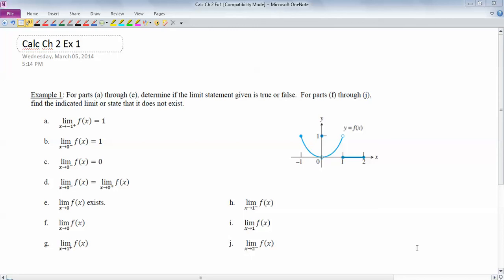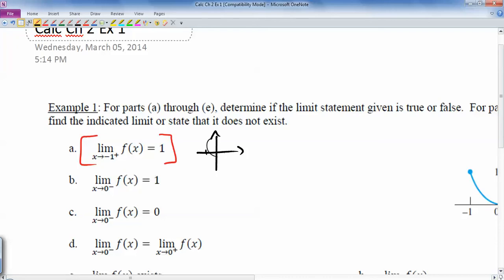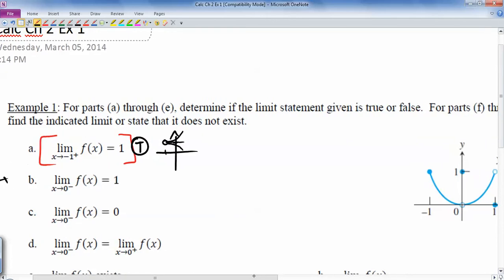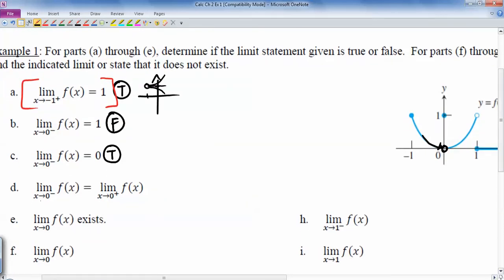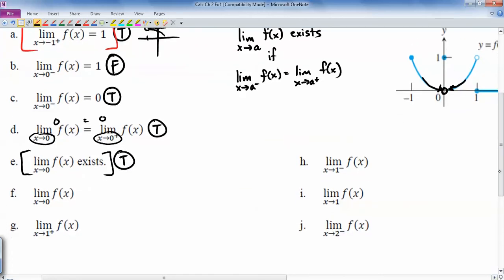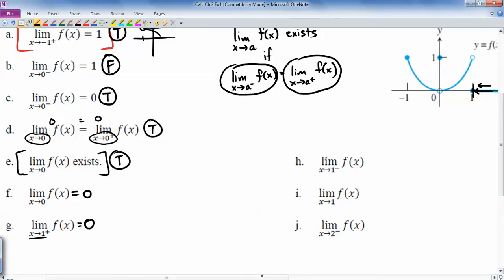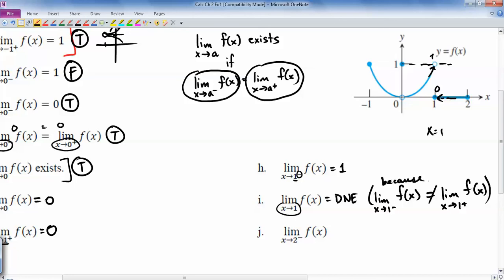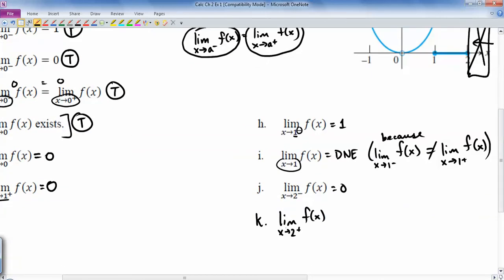Calc Ch 2 - Example for solving limits graphically (1)